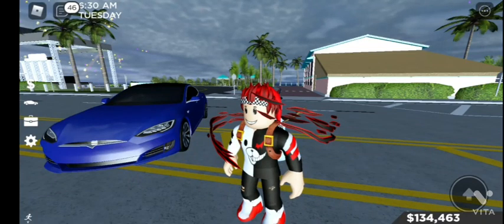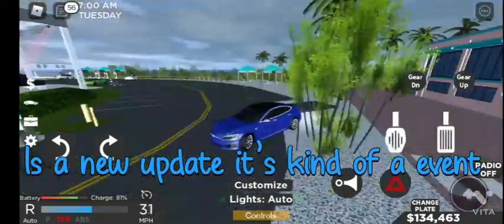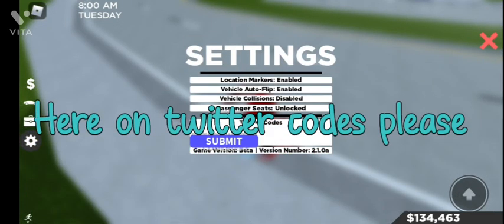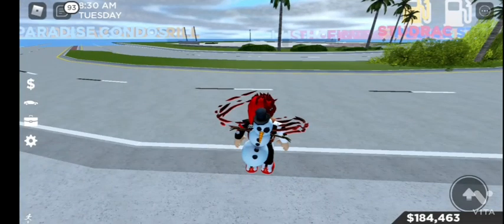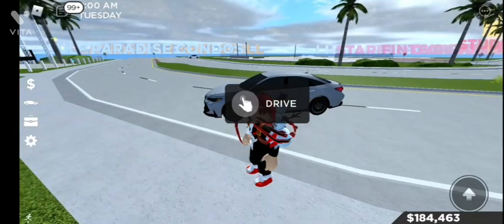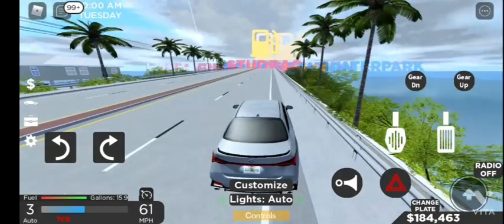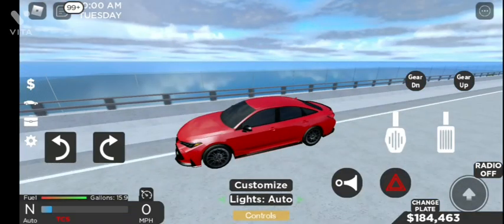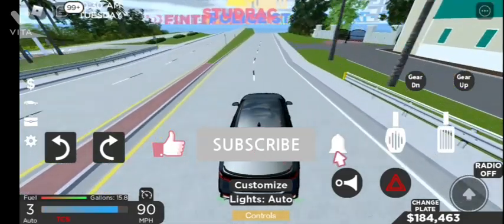2022 SOUTHWEST FLORIDA CODES||FREE CAR||ROBLOX